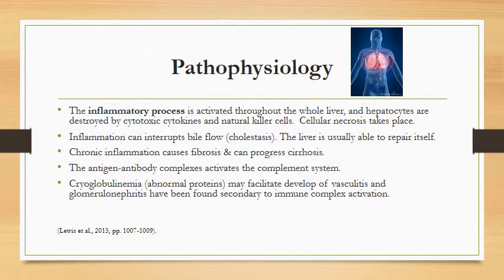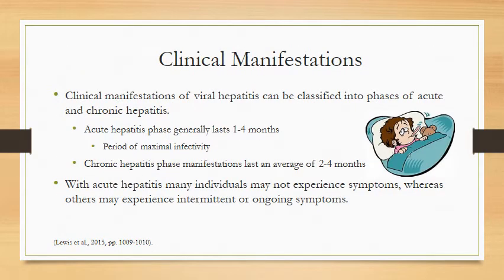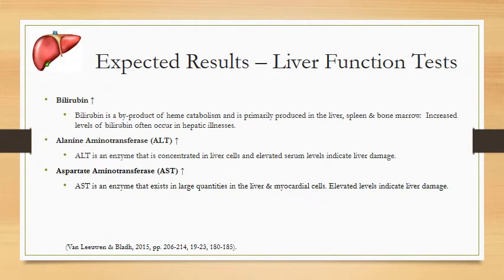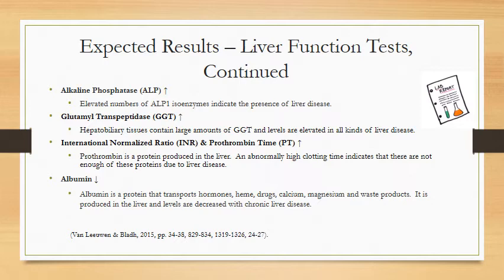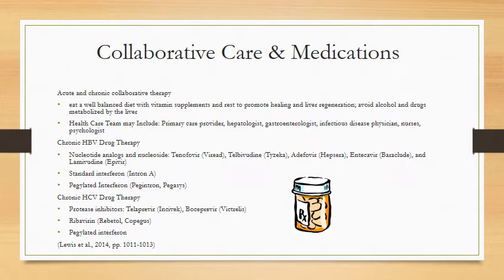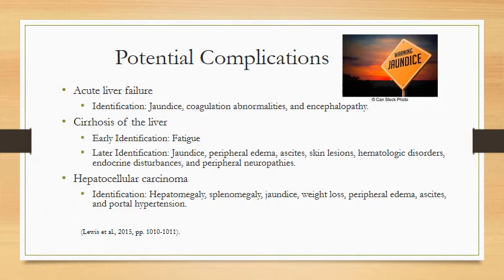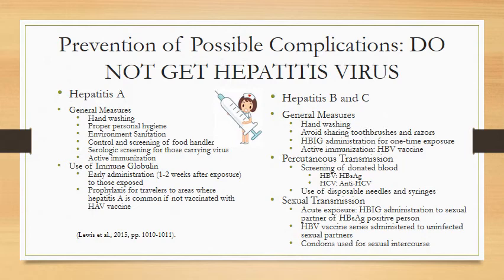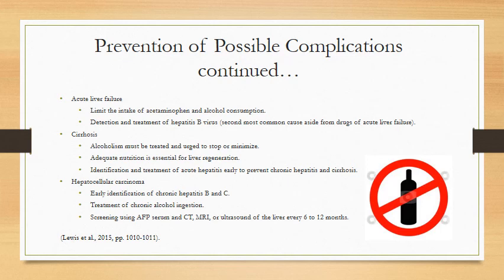2010 Hepatitis Presentation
for CNM Nursing 2010; Fall 2016